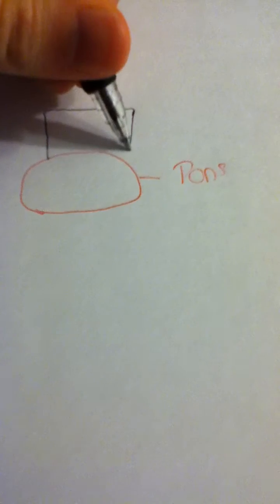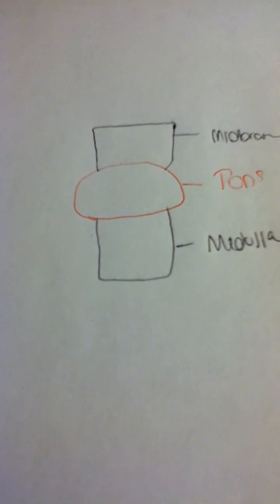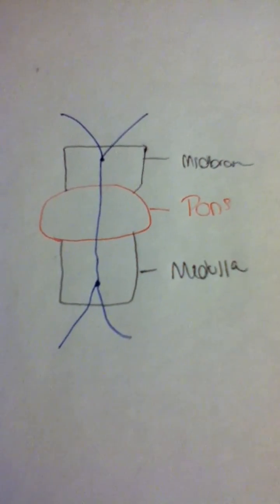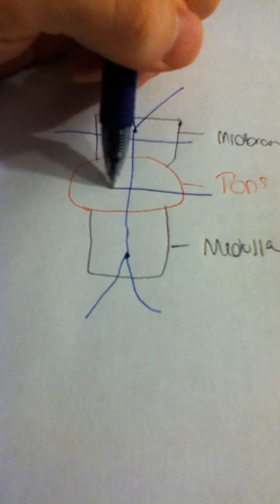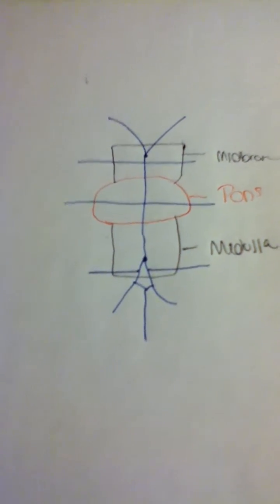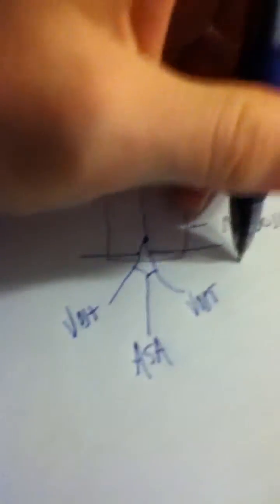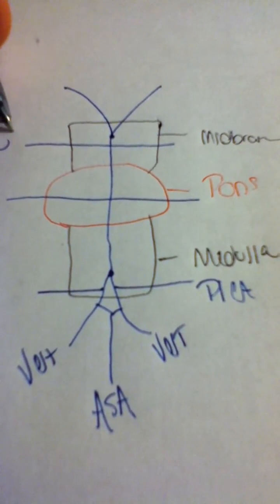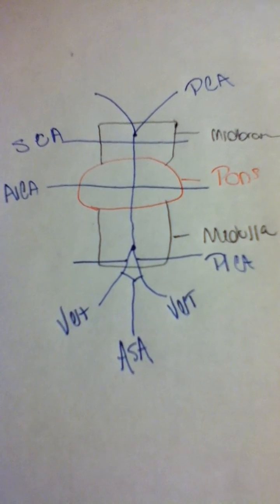Blood Supply to the Brainstem.MOV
A "stupid drawing" of blood supply to the brainstem.